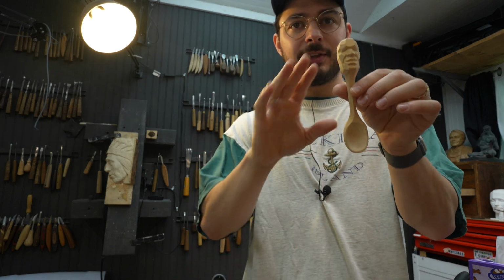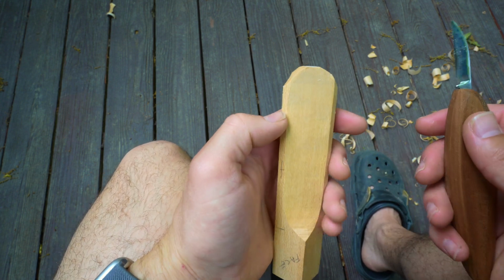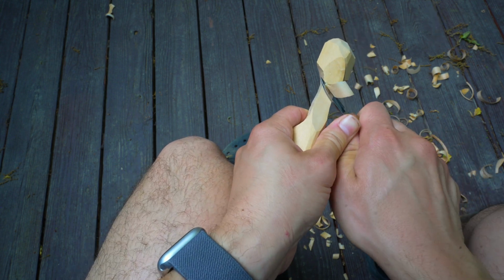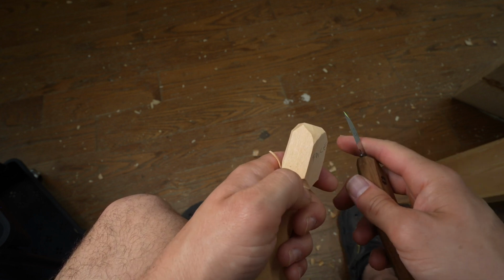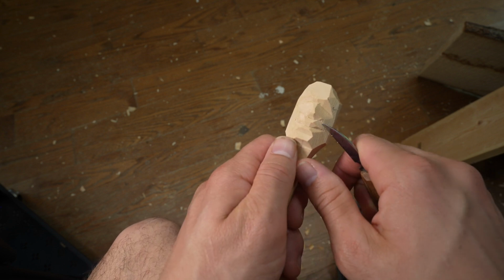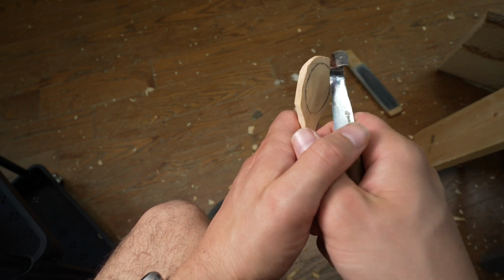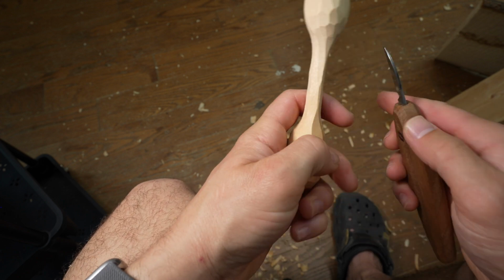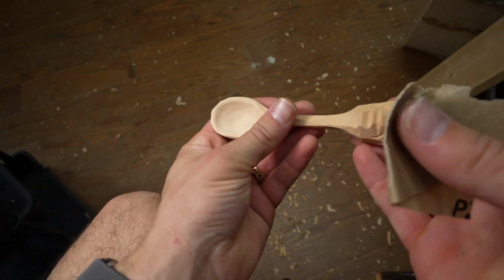Carving the "Spoon Man"- Easy 2-Tool 1x1" project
Carving a funky fun spoon!

Use this link on your next Kutzall carving burr purchase and receive a discount!

Flexcut Skewed Detail Knife:

Schaaf 12 piece Carving set:

Flexcut 6 piece Mallet set:

Jawhorse Standing Vise:

Two Cherries Set:

Honing/Polishing Compound:

Flexcut 4-piece palm set:

Basswood pieces:

Carving Gloves:

Flex cut 5-piece palm set: